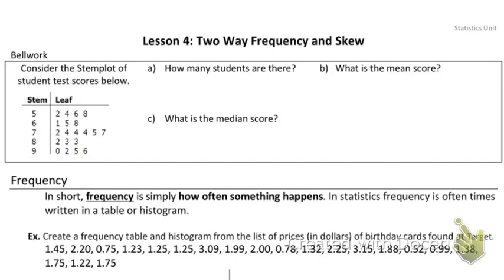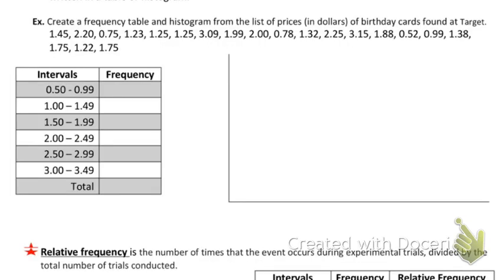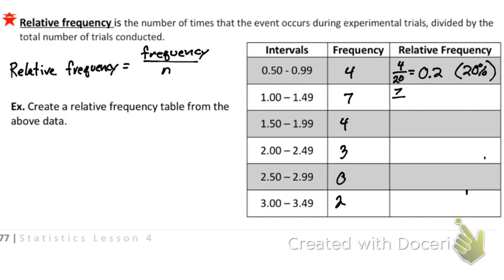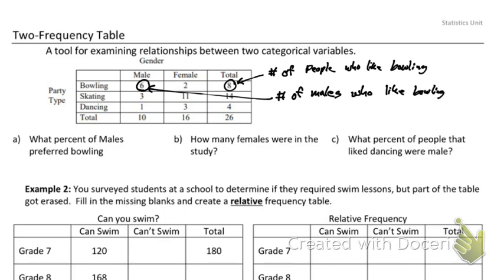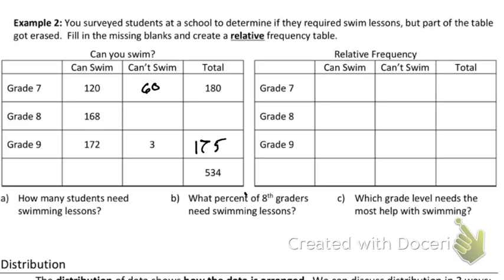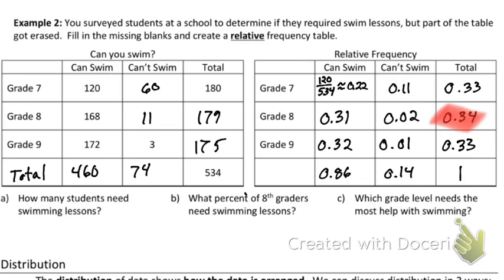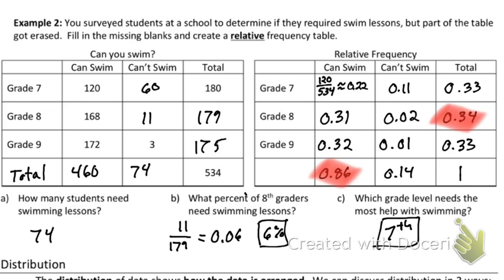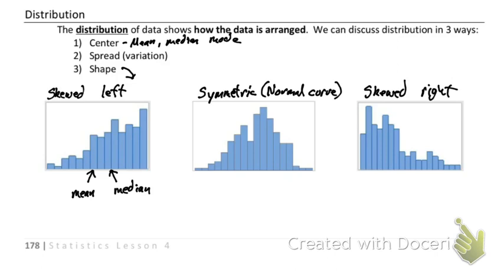Geo Stats Lesson 4